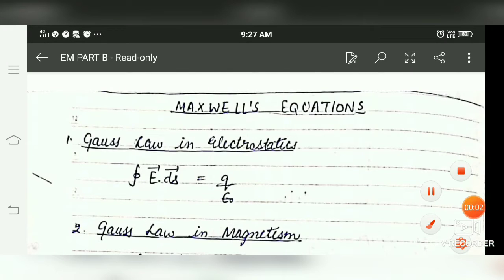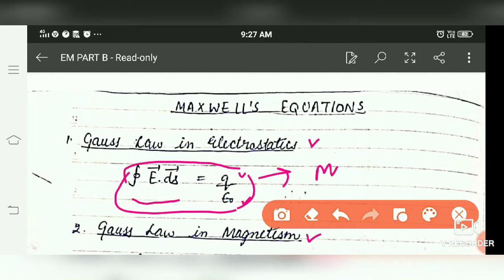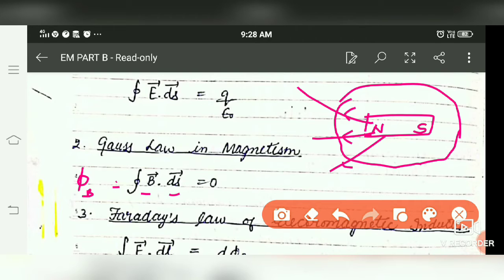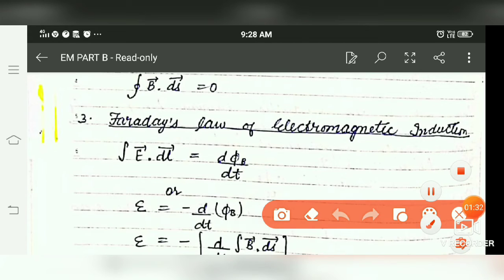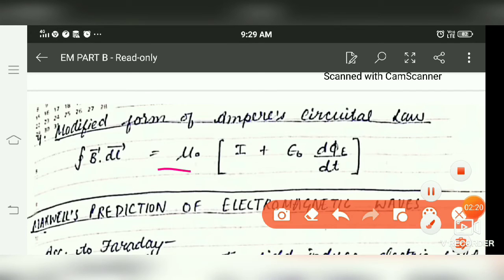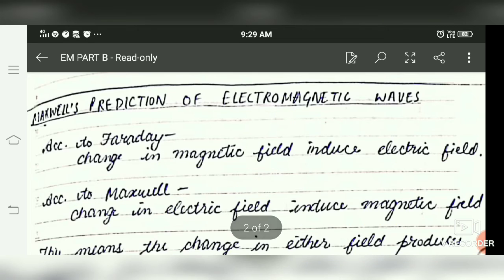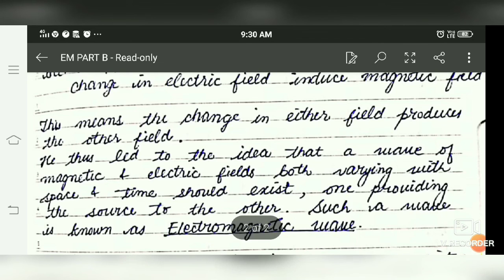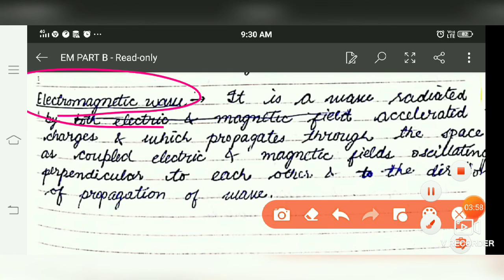Electromagnetic waves Part B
Class XII, Unit 5, Electromagnetic waves Part B